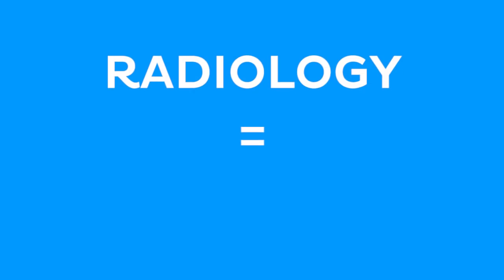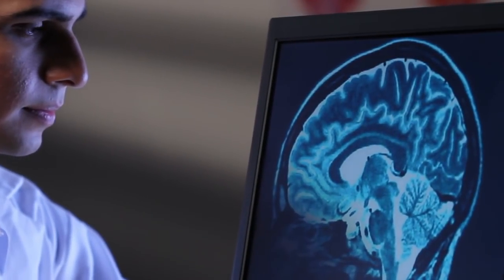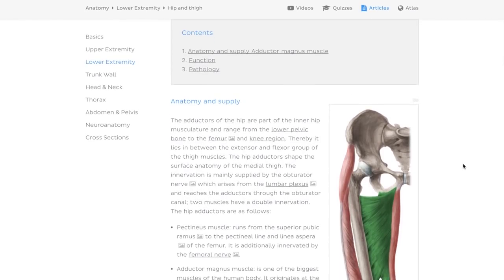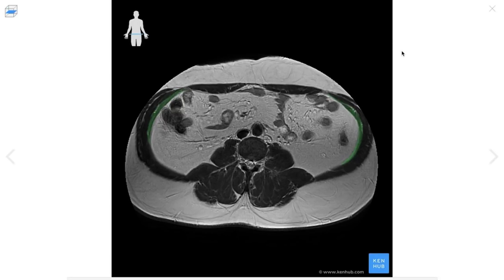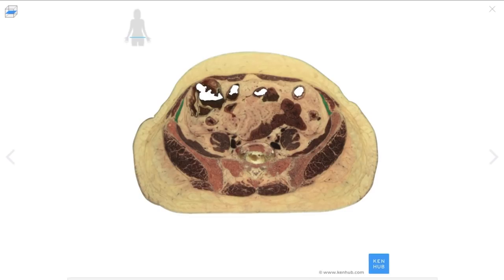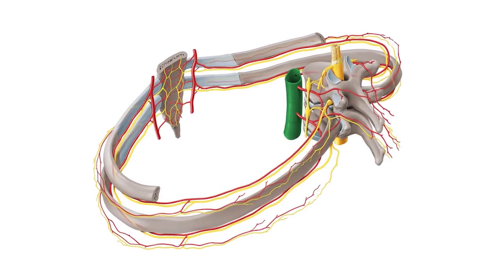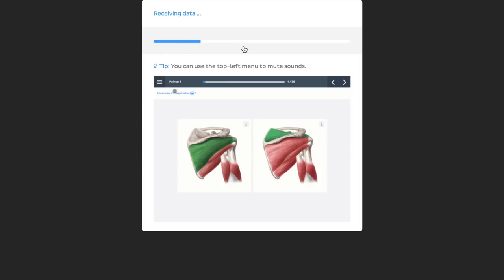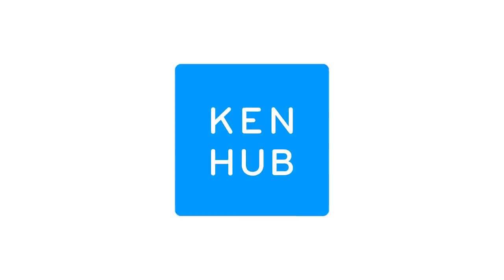Radiological Anatomy: What is it? | Kenhub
Looking for quizzes, articles, videos and an atlas of medical imaging (CT, MRI and X-ray)?

Oh, are you struggling with learning anatomy? We created the ★ Ultimate Anatomy Study Guide ★ to help you kick some gluteus maximus in any topic. Completely free.

Want to test your knowledge on medical imaging of the entire Human body? Take these quizzes

Read more on why radiological anatomy is a must-have tool for every medical student

For more engaging video tutorials, interactive quizzes, articles and an atlas of Human anatomy and histology, go